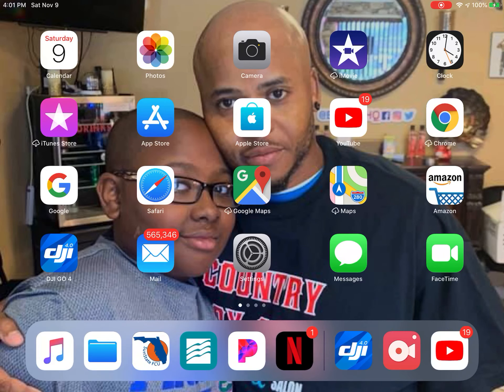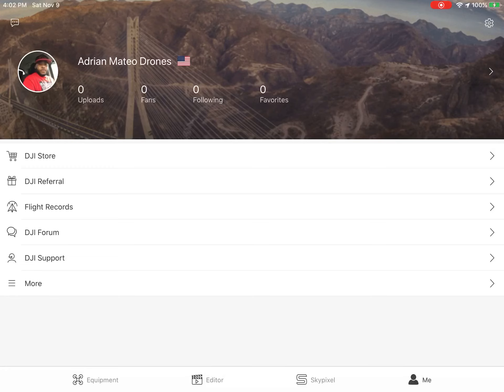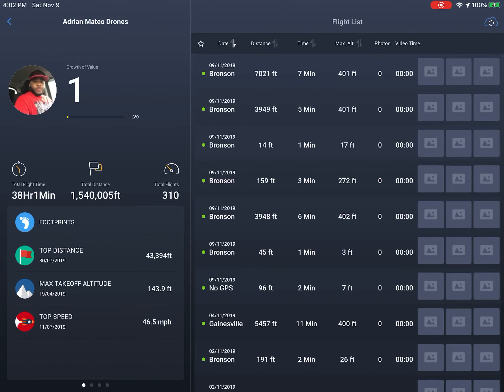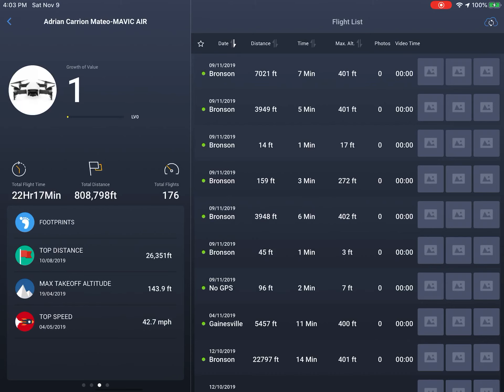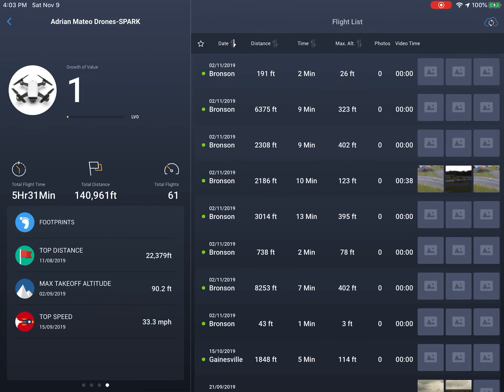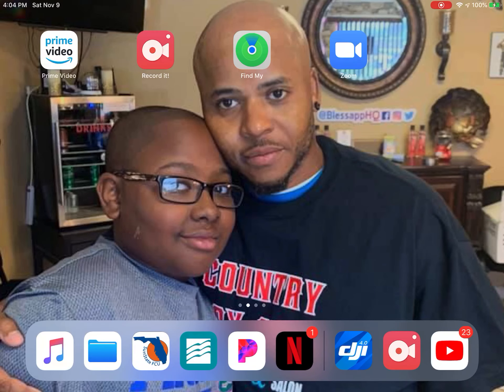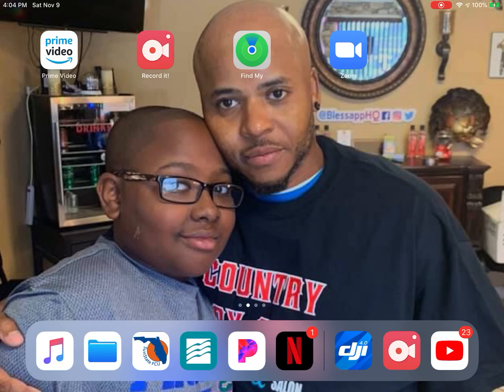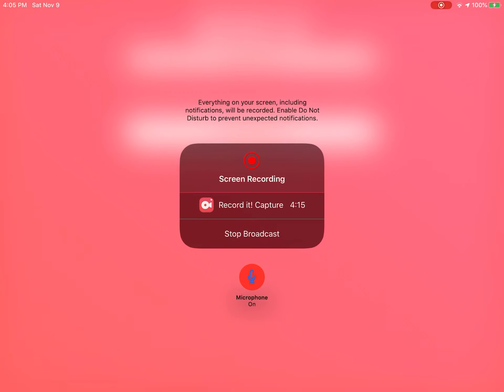Dji Go 4 App and Screen Recording App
Just a little video request by popular demand. Hope you guys enjoy the video and find it help full.  Love you guys. I really appreciate all the love and support from every single one of my subscribers. THANK YOU VERY MUCH FROM THE HEART ♥️.

HAVE A GREAT WEEKEND MY DRONE BROTHERS AND SISTERS. LOVE YOU GUYS AND GOD BLESS.

THANKS FOR ALL YOU DO AND PLEASE KEEP FLYING.